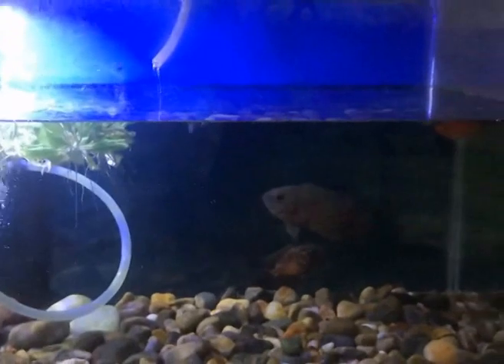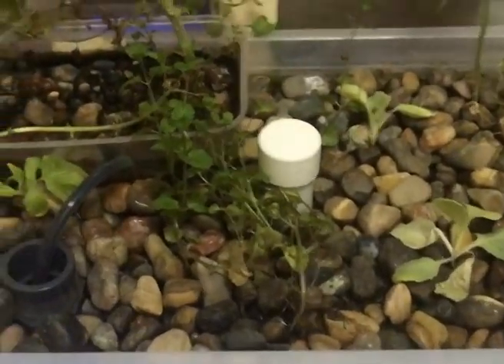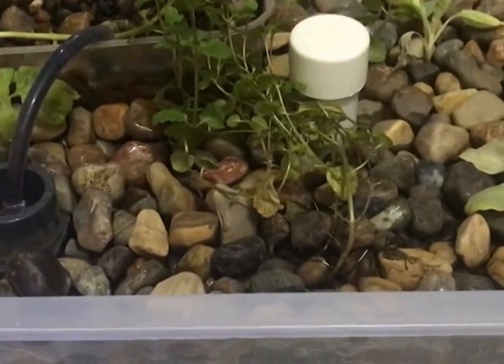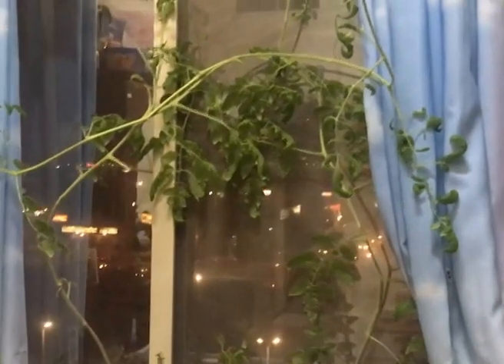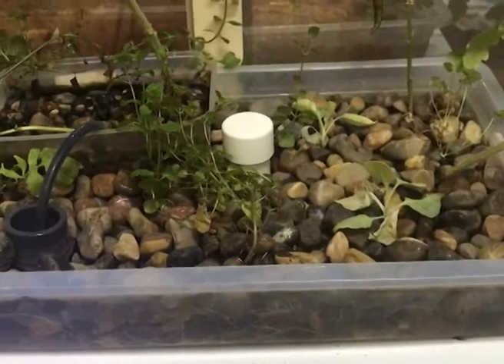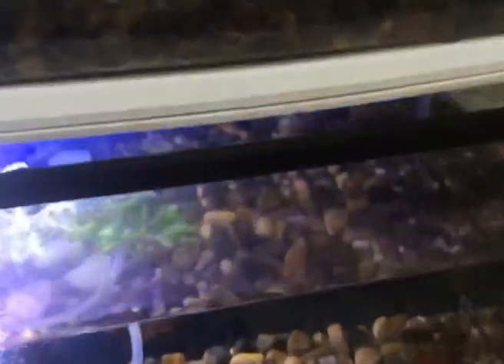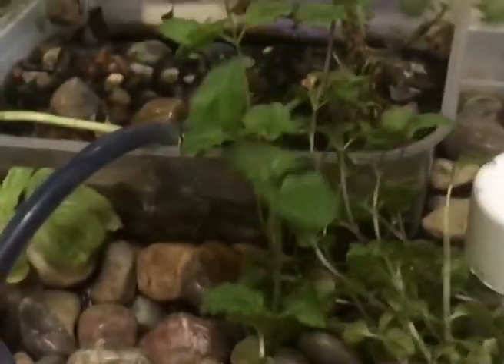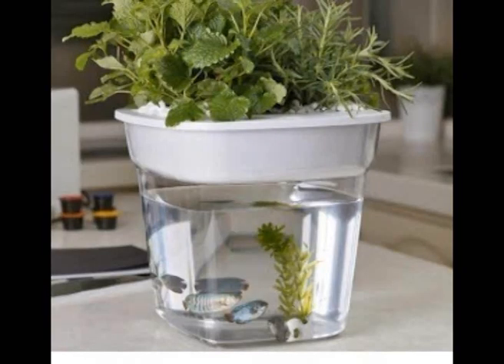Aquaponics Using Aquarium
Simple home made aquaponics system using aquarium.